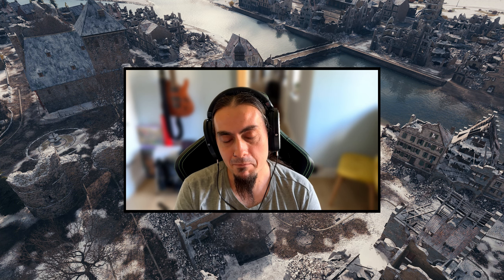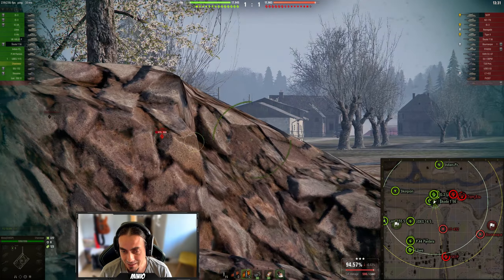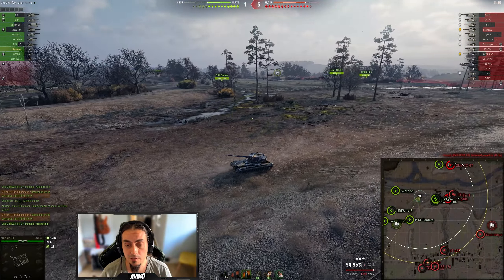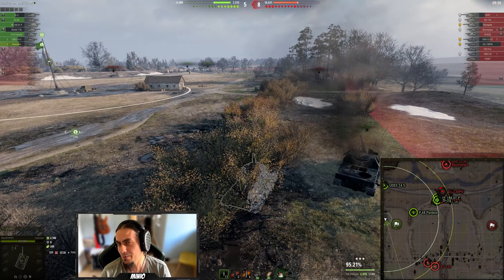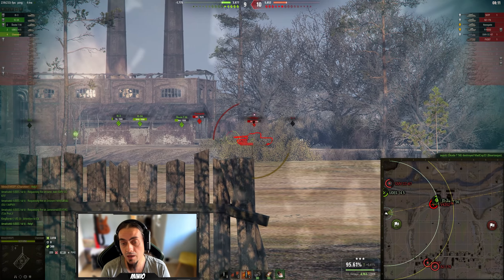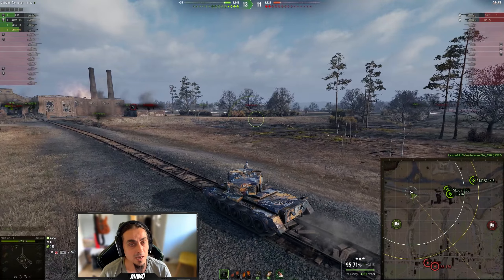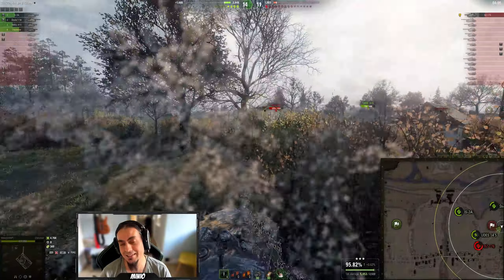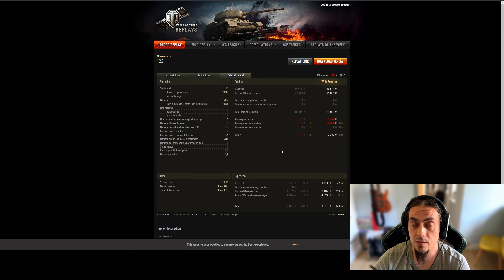Are there any good tech tree tanks in World of Tanks in 2023? I think I found one!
Did you know the Charioteer can have over 3000 damage per minute? Check out this highlight to find out the best way to play this tech tree beast!